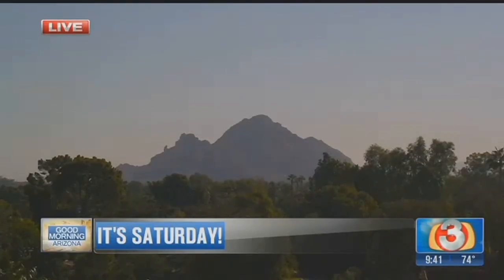Glam up your Halloween look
The spookiest day of the year is right around the corner. Here are some ways to glam up your look for Halloween. (October 28, 2017)